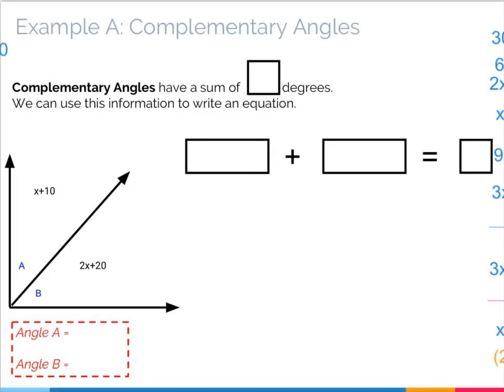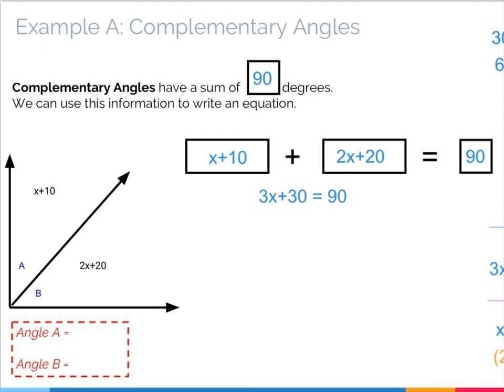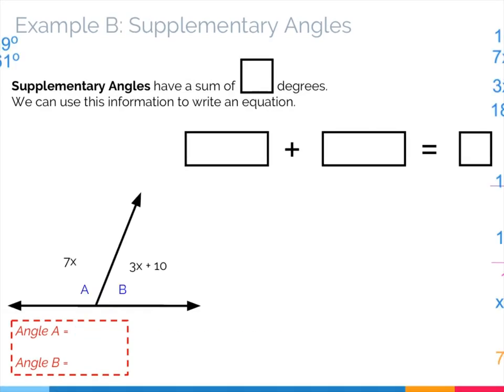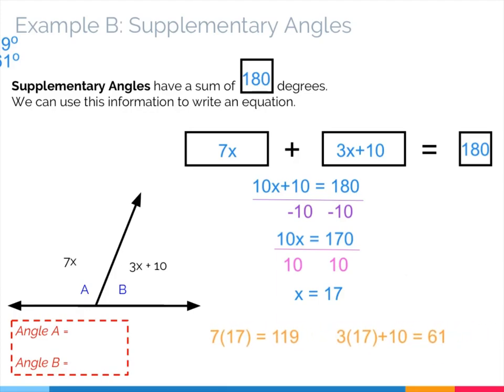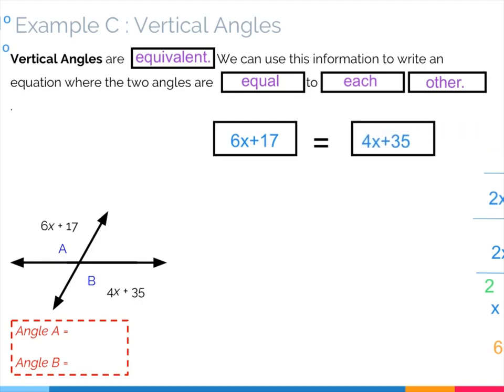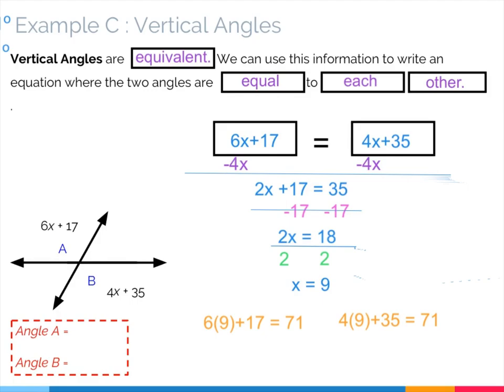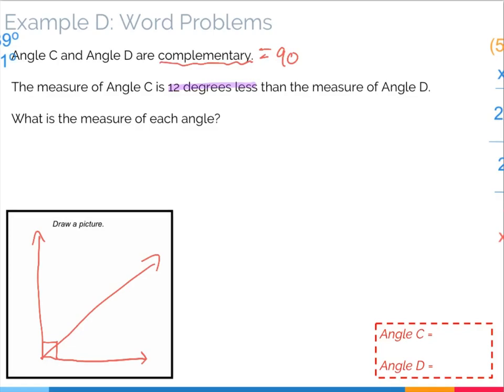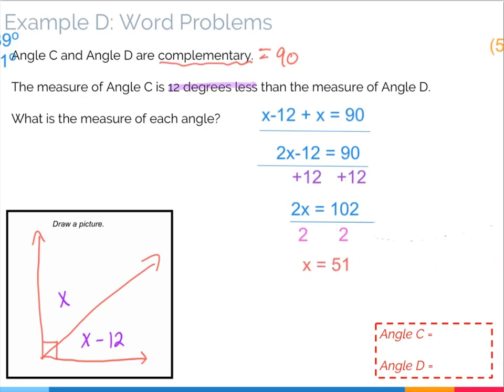Pre-Algebra: Finding Missing Angle Measures